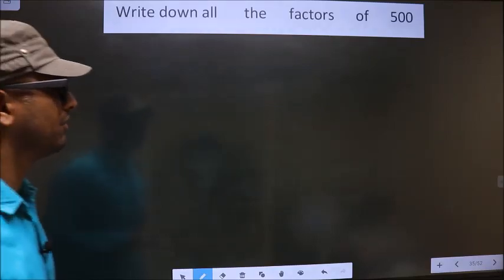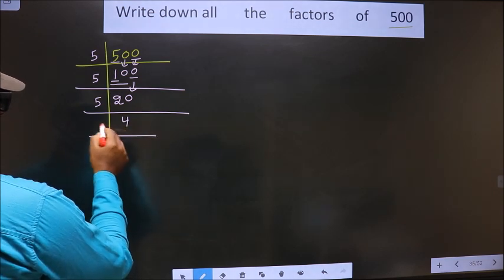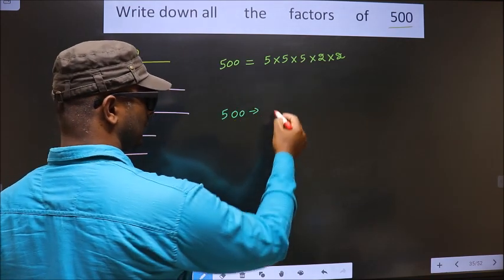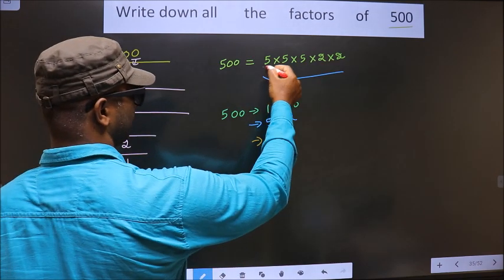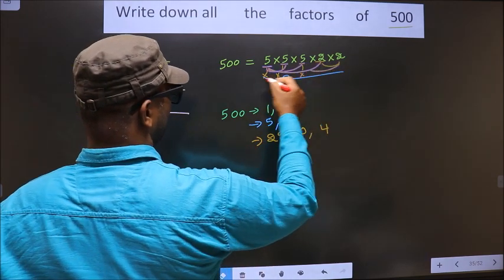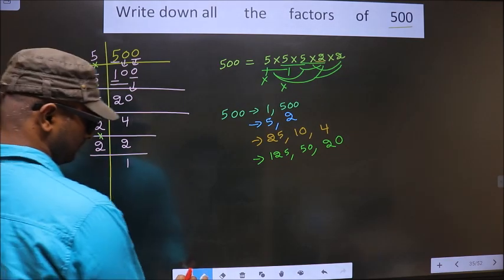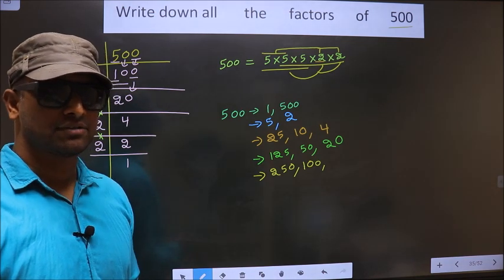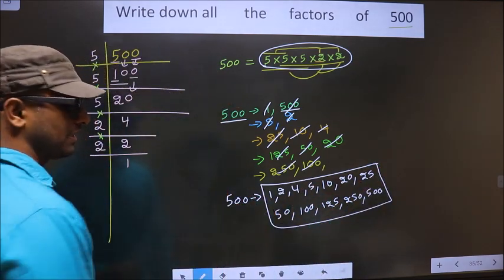All the factors of 500 By prime factorization method